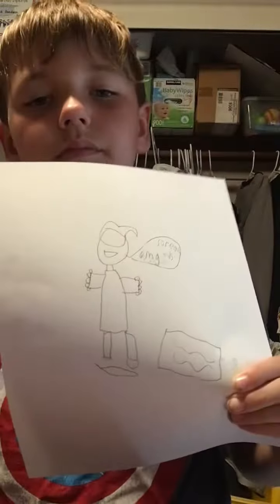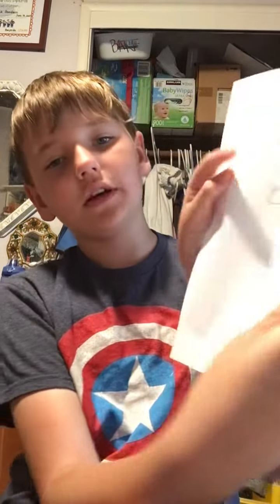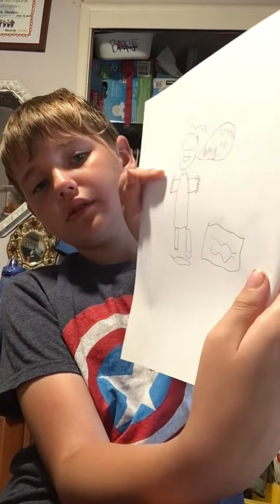This￼Half based off of the valve index have based off the Quest to￼